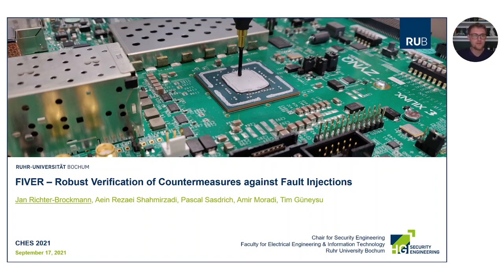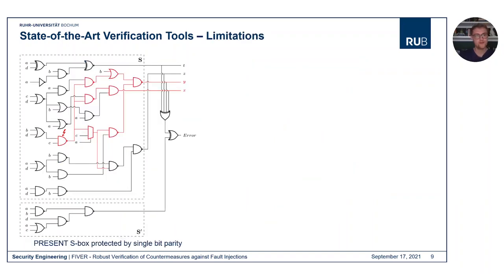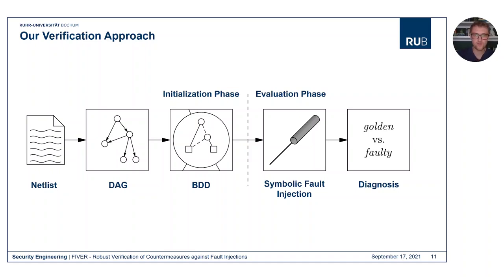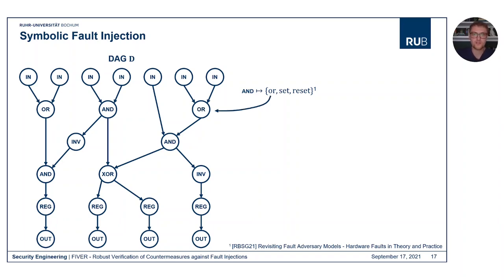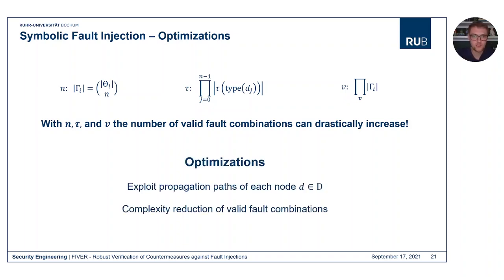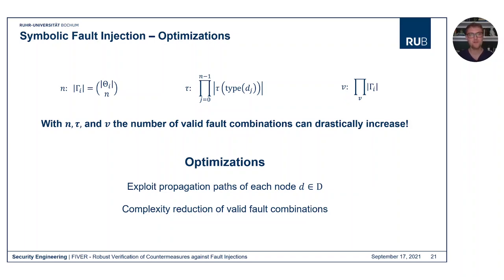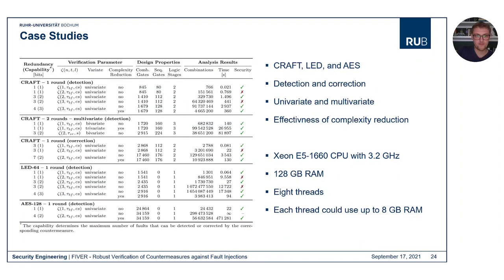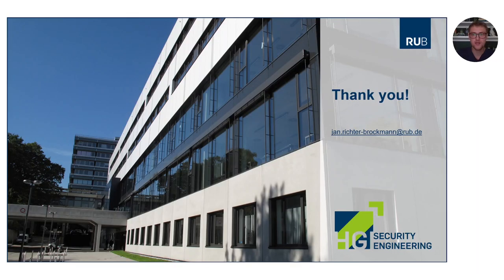FIVER – Robust Verification of Countermeasures against Fault Injections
Paper by Jan Richter-Brockmann, Aein Rezaei Shahmirzadi, Pascal Sasdrich, Amir Moradi, Tim Güneysu presented at CHES 2021